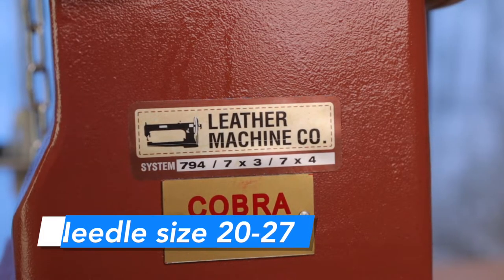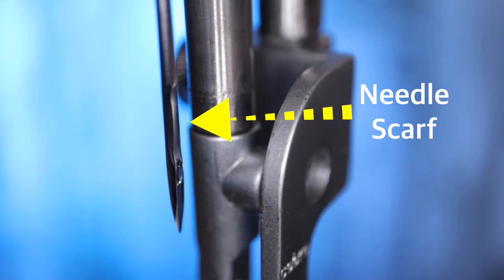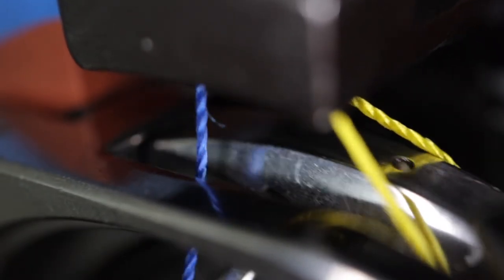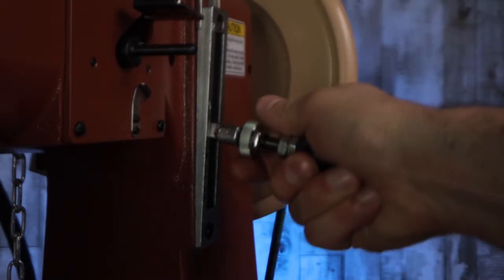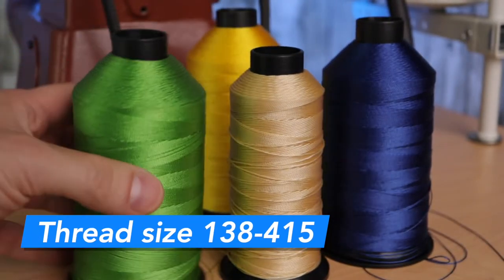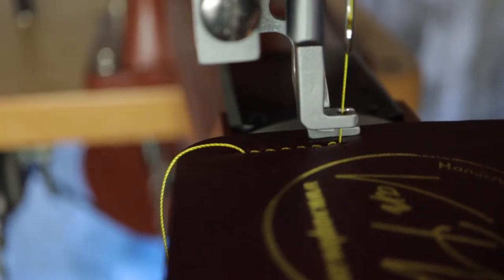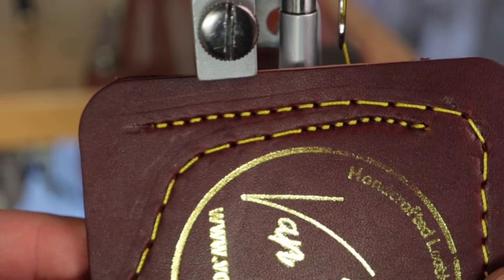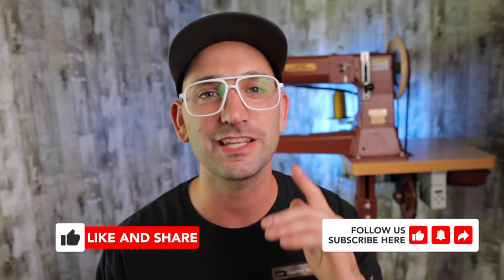Needles & thread for your Cobra Class 4 sewing machine - EPISODE 26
In Episode 26 we discuss the proper needles and thread for your Cobra Class 4 sewing machine and how to properly replace a needle.

LEATHER MACHINE FEATURED IN VIDEO